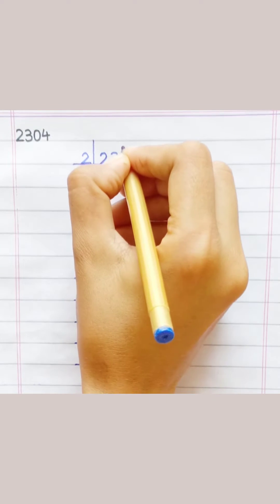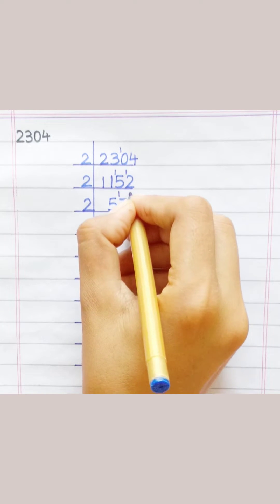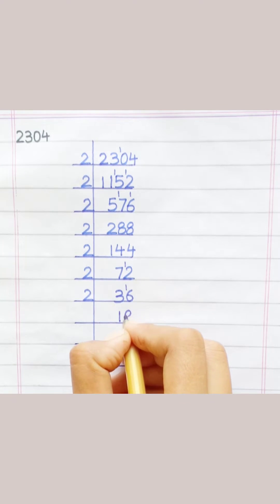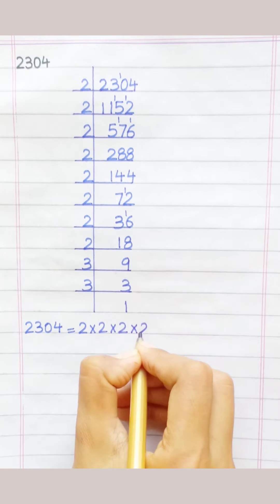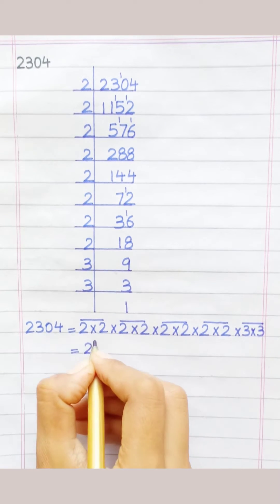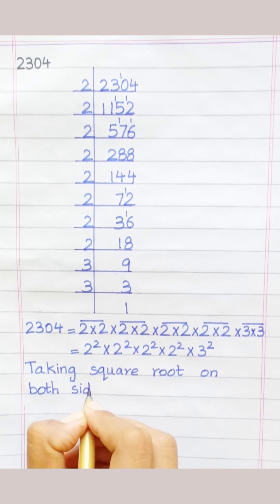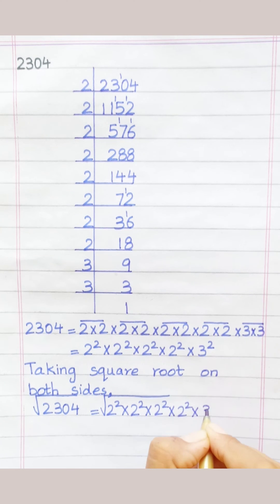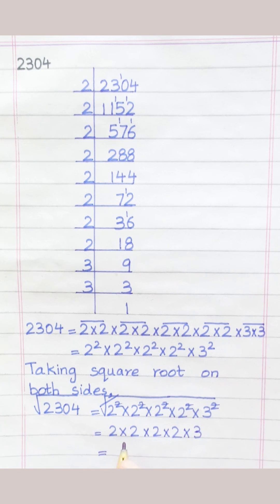Square root of 2304 by prime factors | Learnmaths